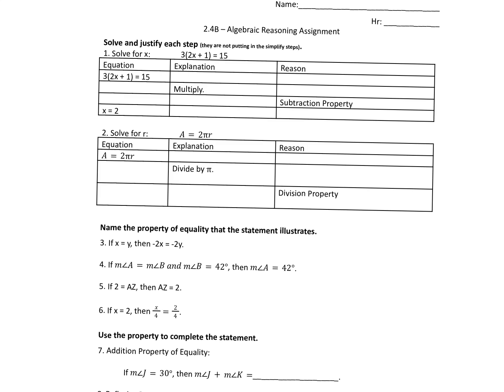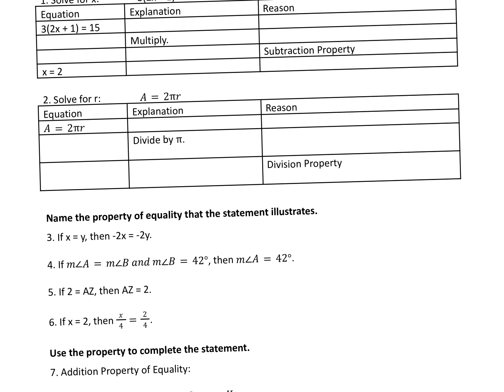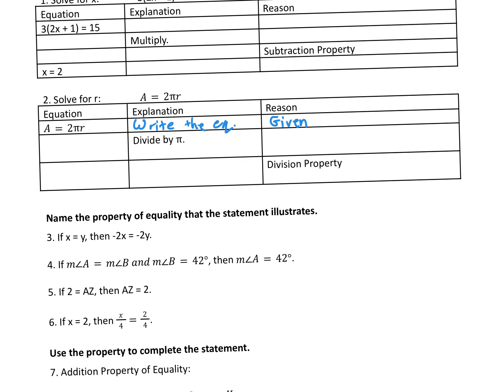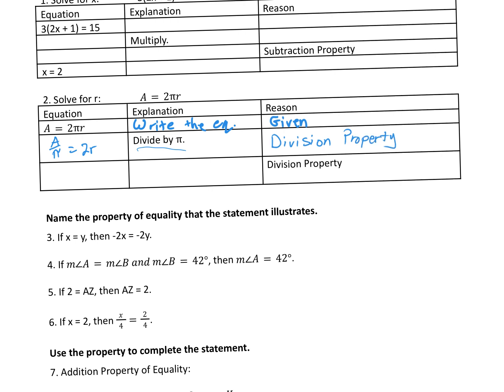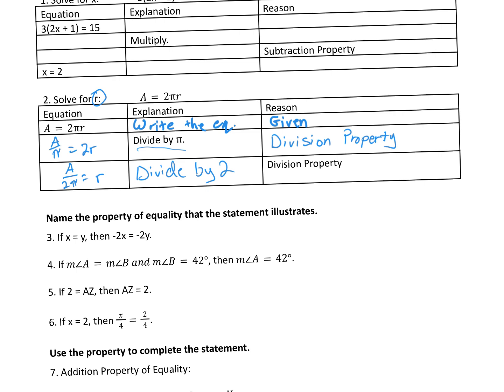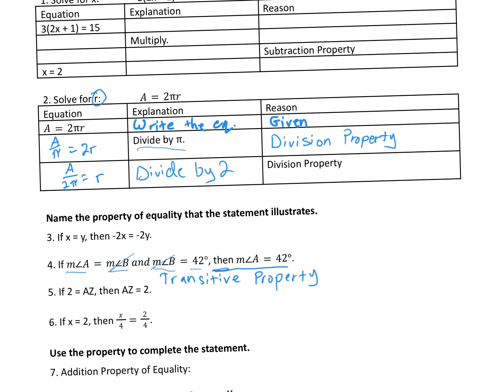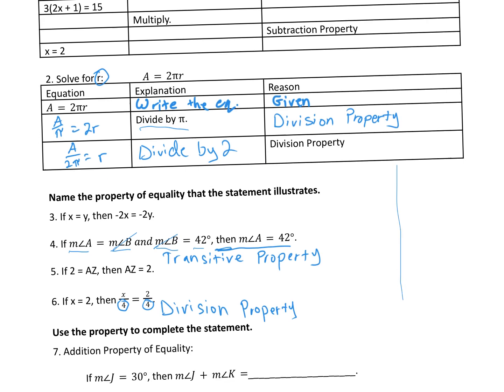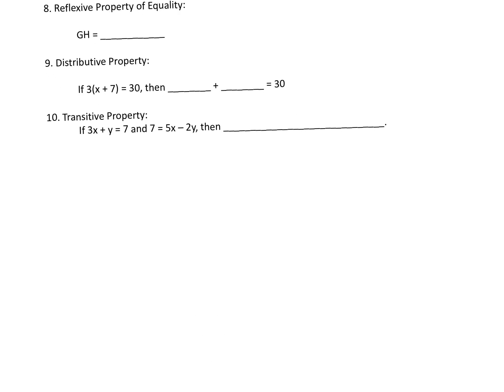Geometry 2.4B Walkthrough